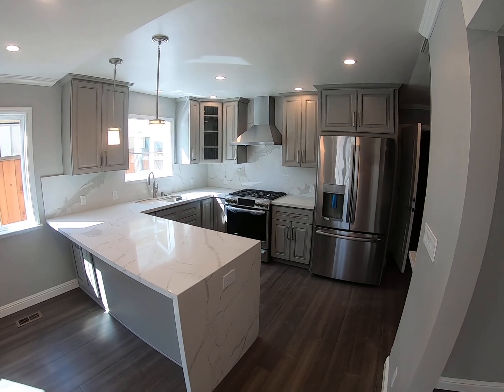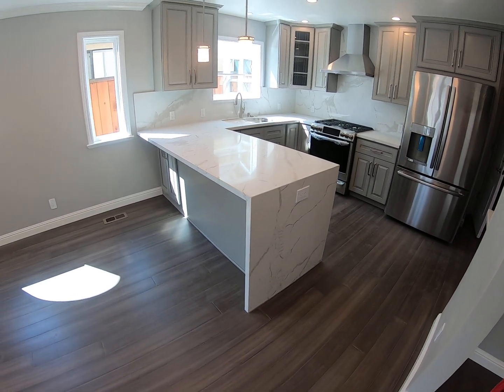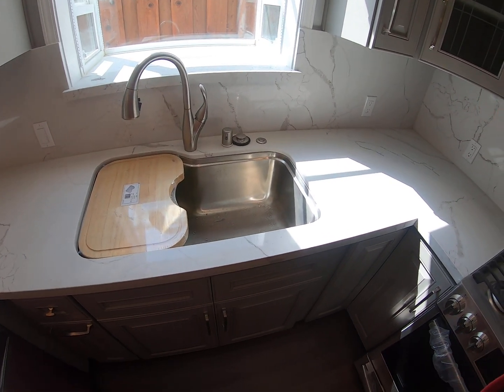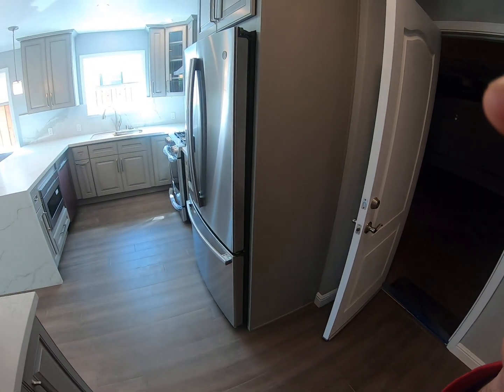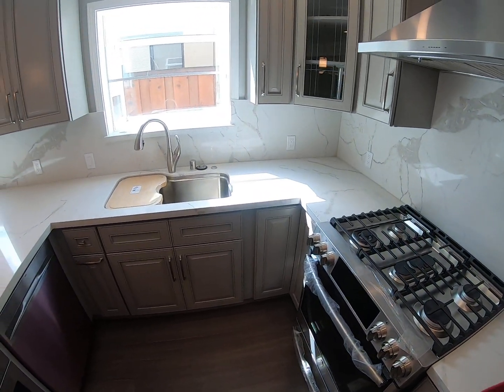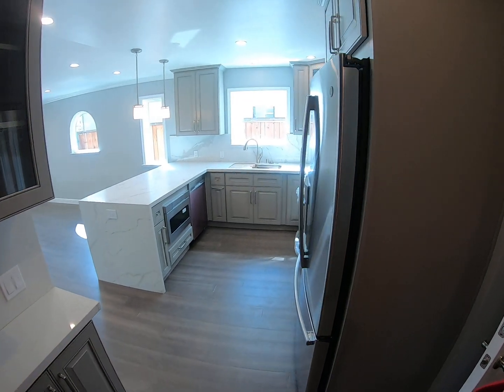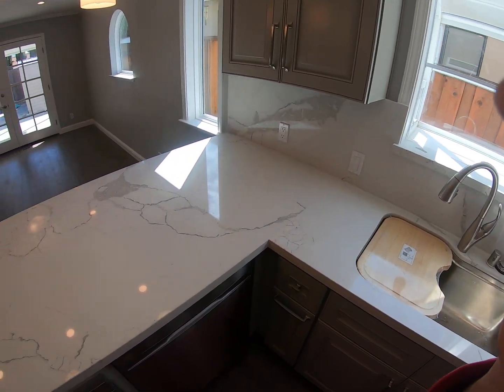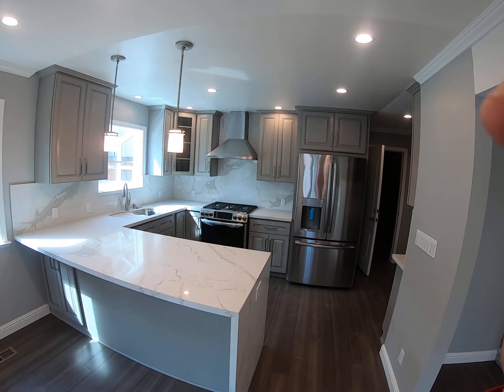Golden Gate Enterprises SF Bay Area General Contractor Kitchen Remodel Kahlert Castro Valley